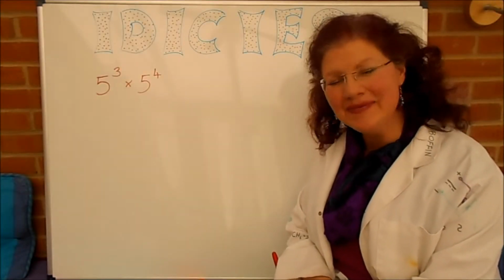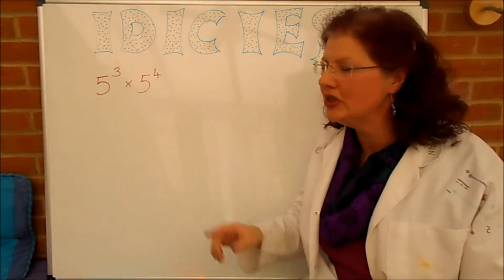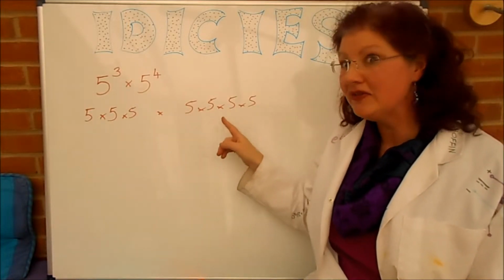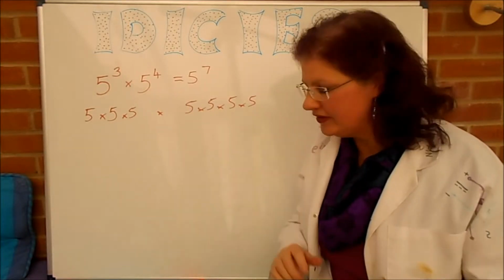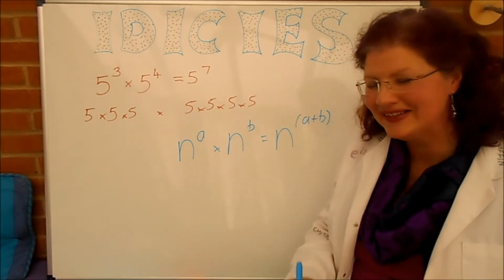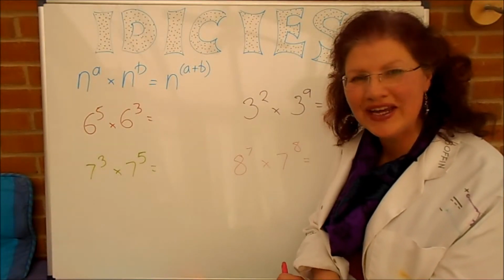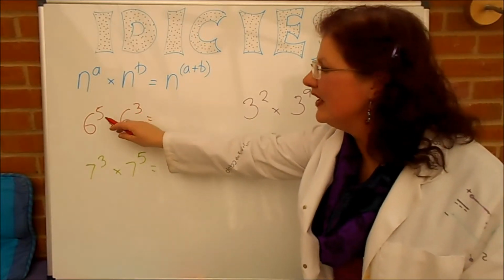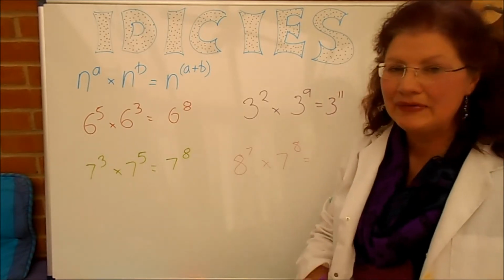Indices 2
How to simplify powers when the numbers are multiplied